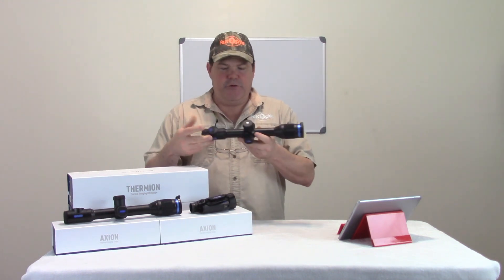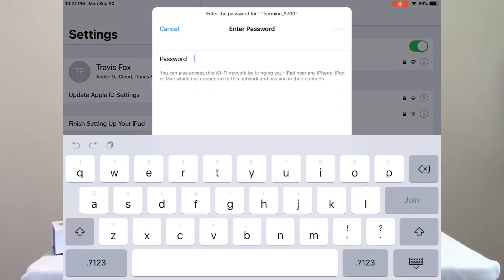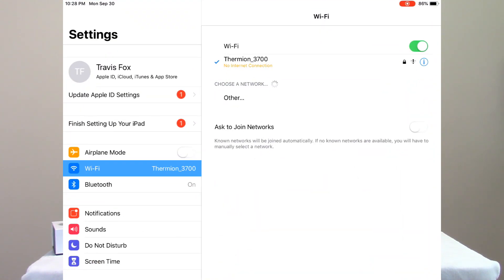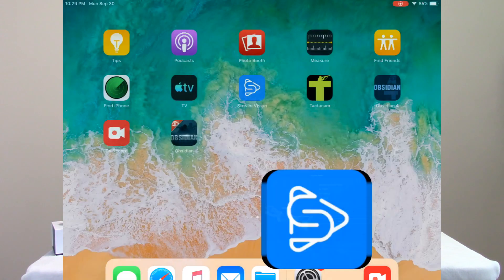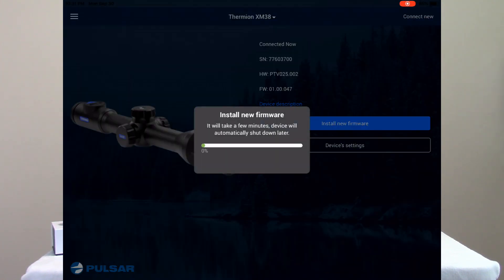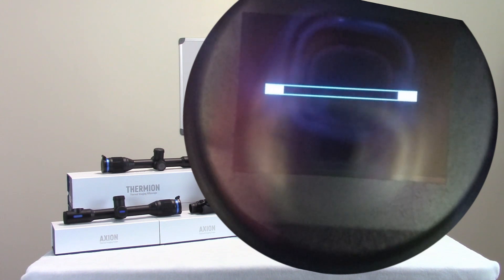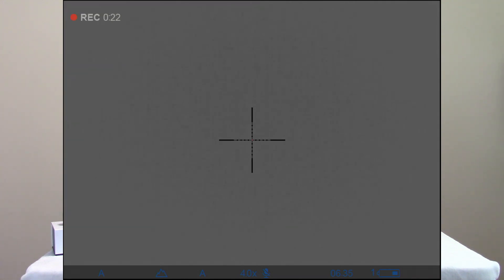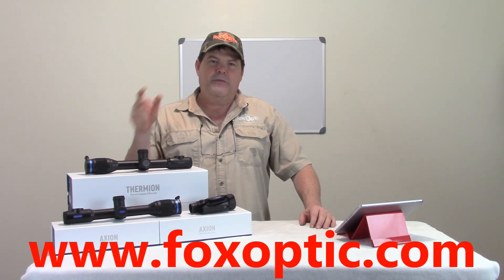Pulsar Thermion or Axion Add Sound Firmware update using Stream Vision App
I take a moment to show how to complete the StreamVision app update on a Pulsar Thermion  (This is basically the same on all devices using stream vision such as Thermion, Axion, Trail, Helion, Digisight, or Accolade